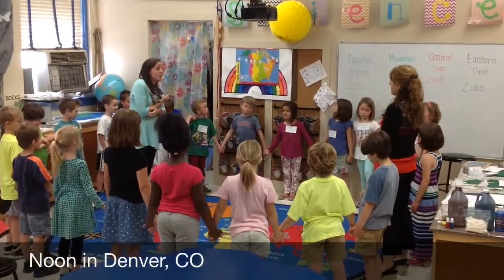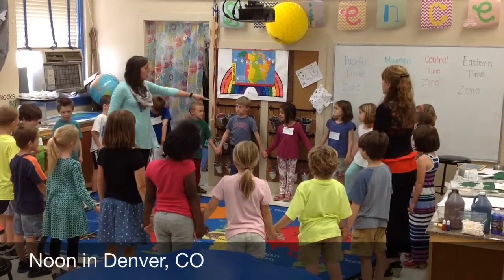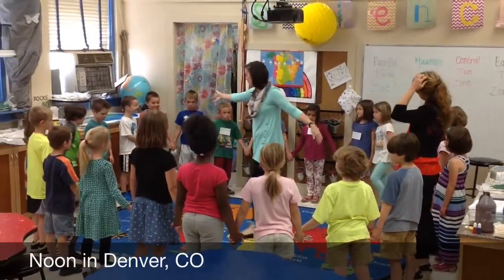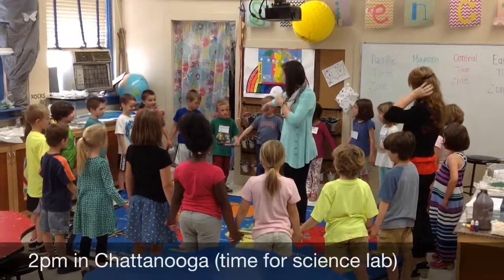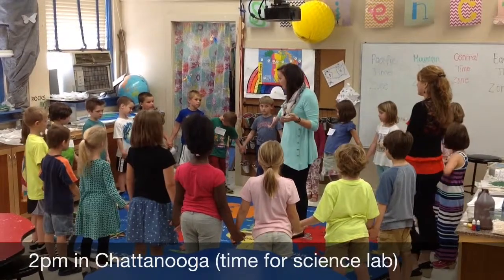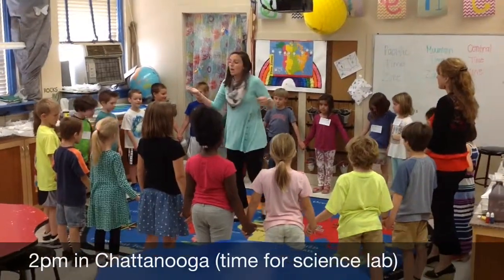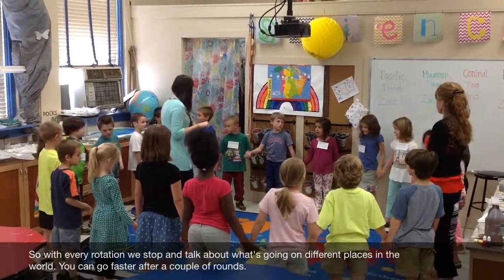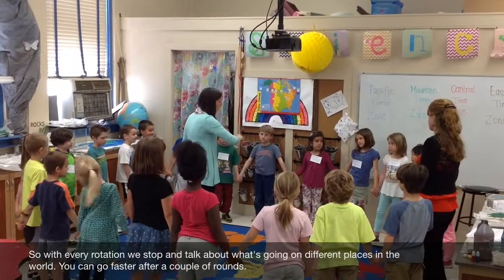Time Zones and Earth's Movements Activity (and moon phases)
A fun way to teach Earth Movements inside or outside.  Students are assigned a location on Earth (time zone) and make a big Earth circle.  They then move around, day/night through the time zones to see what happens in other parts of the world.  When it is noon at home, what is happening in Sydney Australia?  This is a first grade class but you can teach higher level skills including moon phases with this game at upper levels.